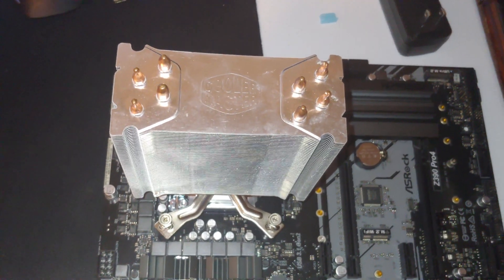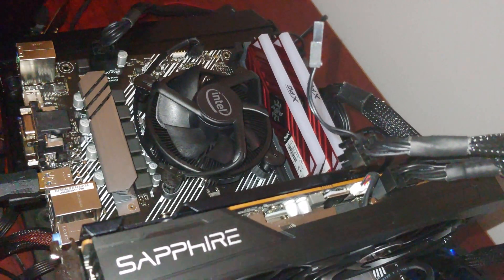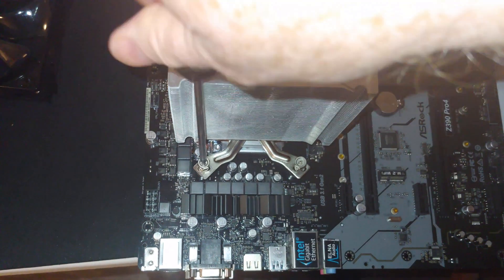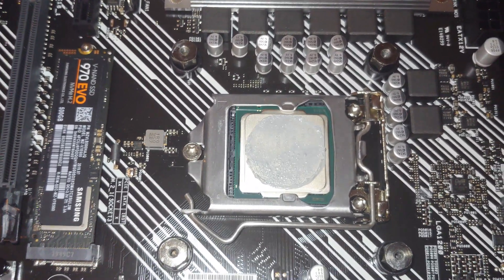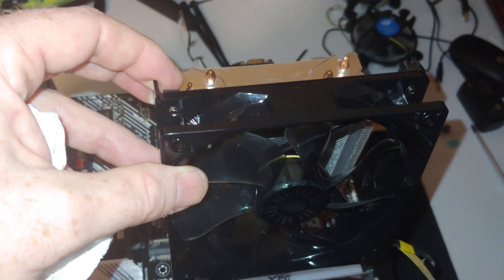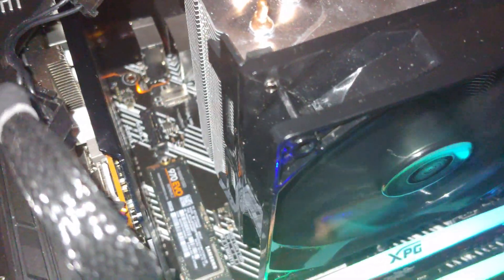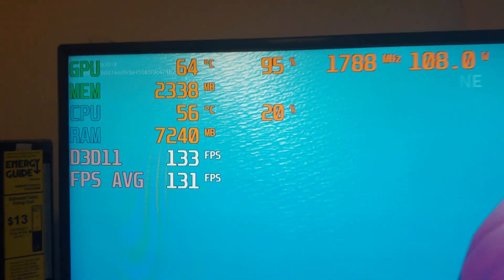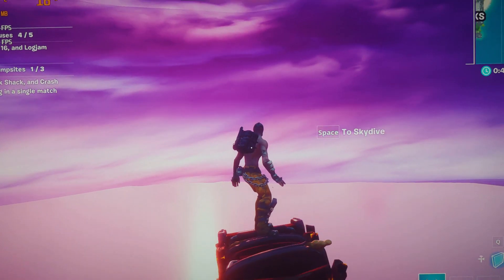Cooler Master Hyper 212 Evo CPU Cooler on 10th gen Intel I7 10700 LGA 1200 1151 fit 11th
Monitor(s)
Acer 4k 27" Monitor:
Dell 1080P 27" Monitor: